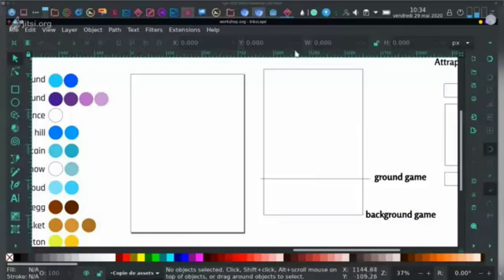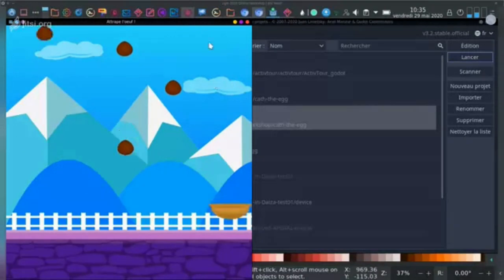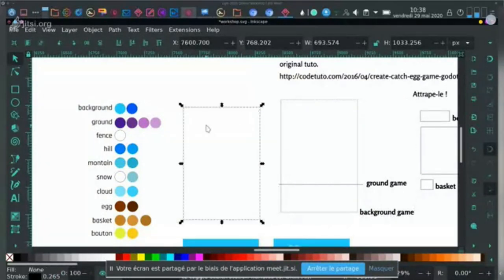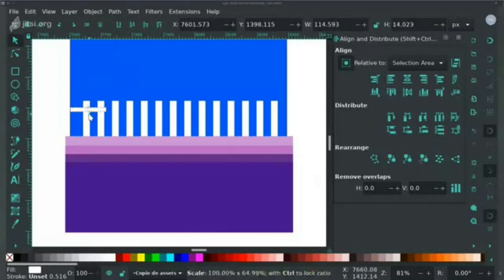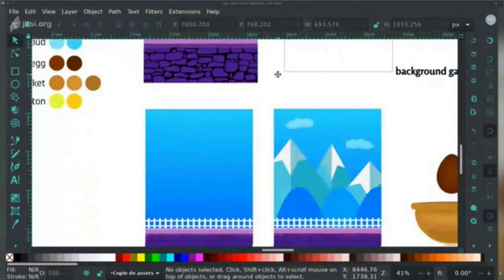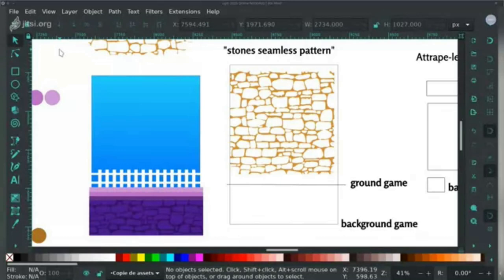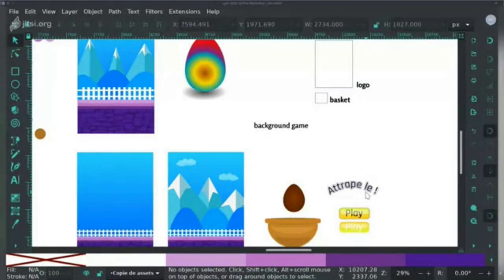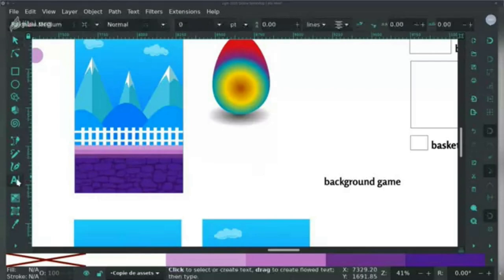LGM 2020 - Create assets for games with Inkscape 1.0 By Elisa de Castro Guerra, Cédric Gémy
WORKSHOP

Create assets for games with Inkscape 1.0, by Elisa de Castro Guerra, Cédric Gémy.

This workshop was recorded on May 29 2020 as part of the Libre Graphics Meeting 2020, online.